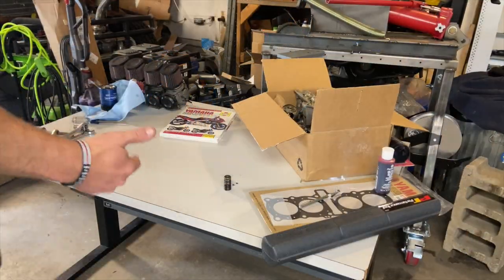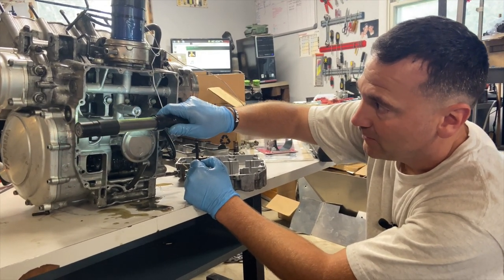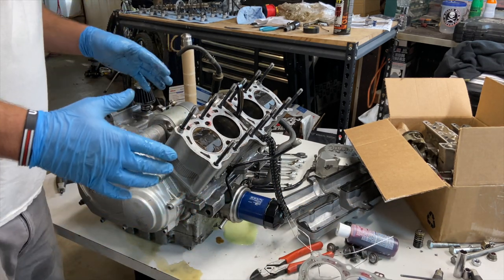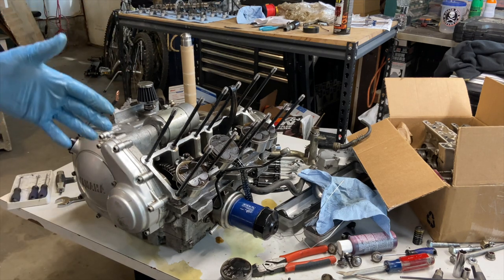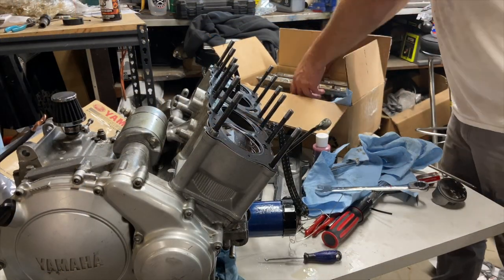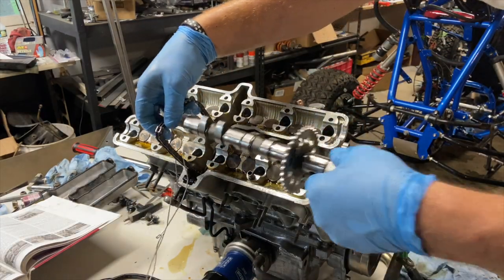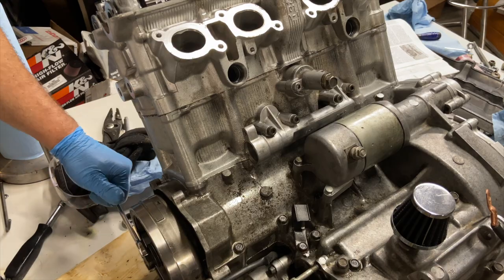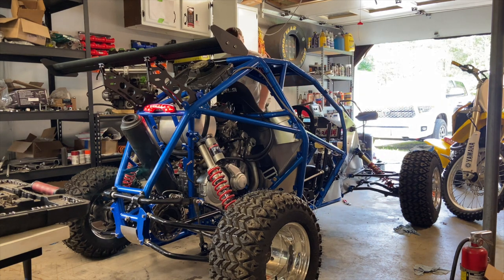600cc Motorcycle Piston Replacement: KJ Raycing VF-1 Crosskart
You asked for it and here it is. A walkthrough of how to replace a damaged piston and head after a dropped valve.  Luckily the cylinder wall was not damaged so it was a semi easy overhaul, and inexpensive due to the engine being produced for 20 years.  A big thank you to Anthony D. for the help with disassembly and other odds and ends; a local fan who reached out and wanted to be a part of this ride. Thank you to all the fans, the supporters, the builders and the many people who purchased the plans and are joining us on this epic adventure!

-Kyle

                                    or
KJ Raycing Facebook and Instagram.